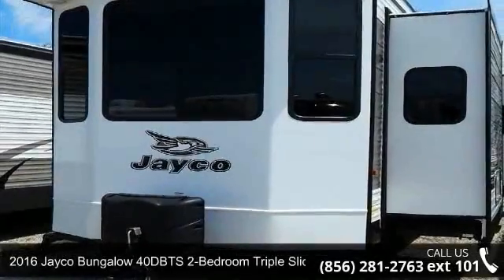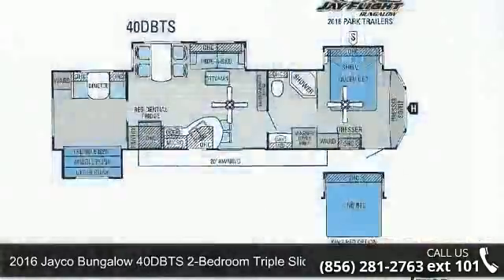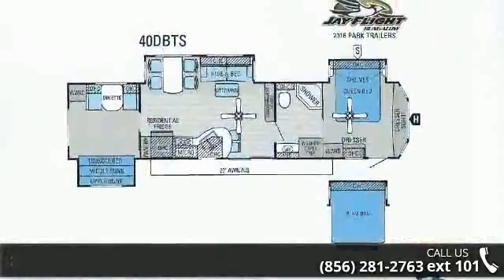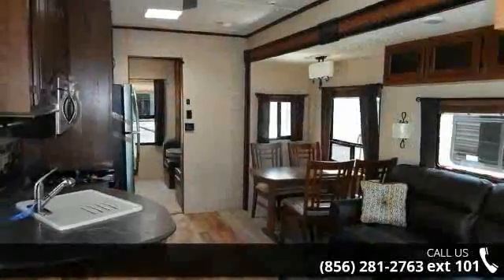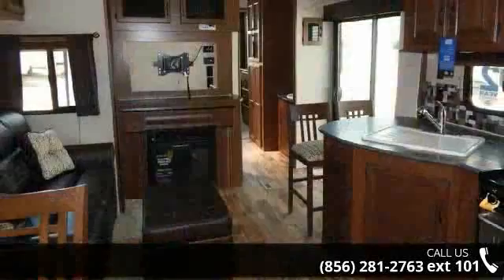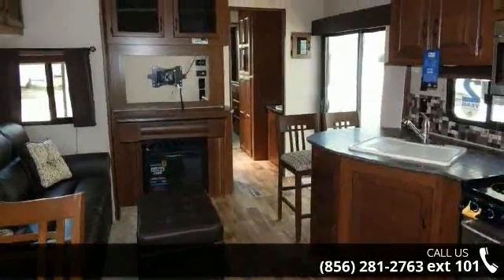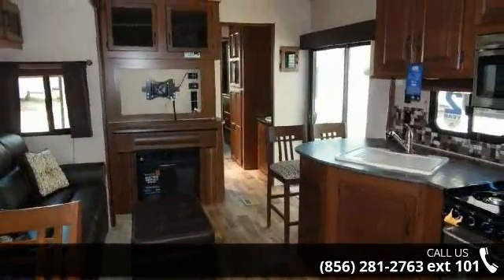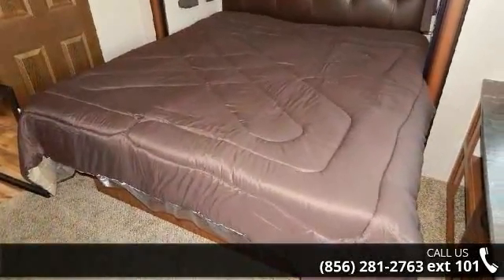2016 Jayco Bungalow 40DBTS 2-Bedroom Triple Slideout - Wh...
Enjoy long-term camping stays in the 2016 Jay Flight Bungalow. With more space than a traditional travel trailer, thanks to a 96&quot; interior height and a 102&quot; wide-body construction, you&apos;ll feel like you never left home. Plus, the Bungalow includes standard residential features such as an 18 cu. ft. refrigerator with ice maker, ceiling fan in the living room and bedroom, 20&quot; free-standing four-burner gas range with oven, and a 60&quot; sliding patio door. The 2016 Jay Flight Bungalow offers multiplefloorplans to choose from, including bunk models andfront kitchen layouts. Plus, with options such as a king bed, theater seating sofa, stainless-steel kitchen appliance package and fiberglass sidewalls,it&apos;s never been easier to find your perfect destination.